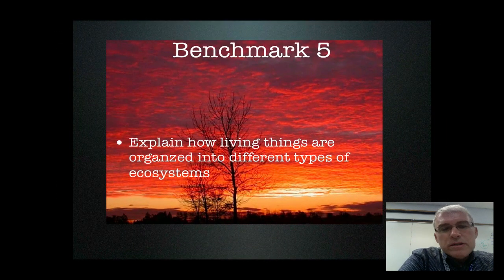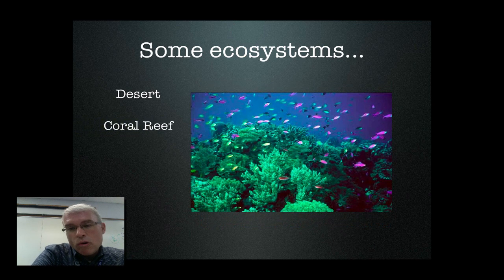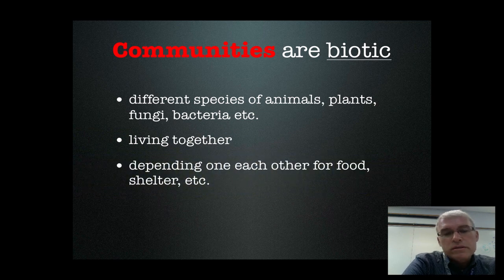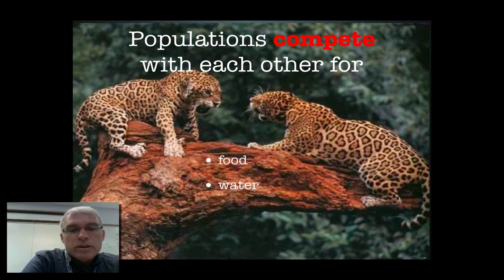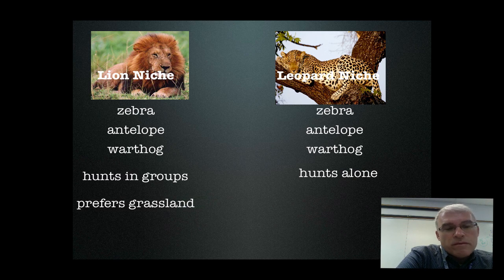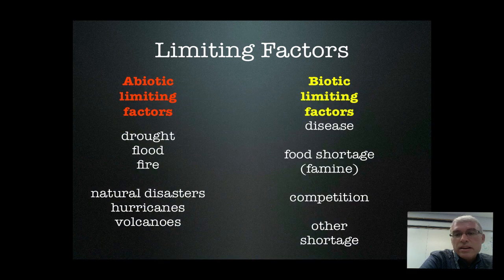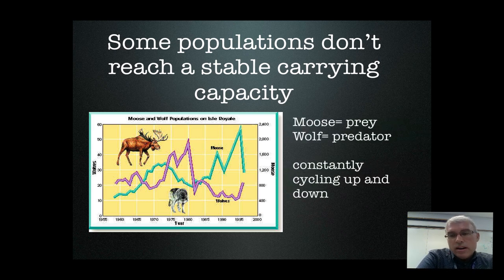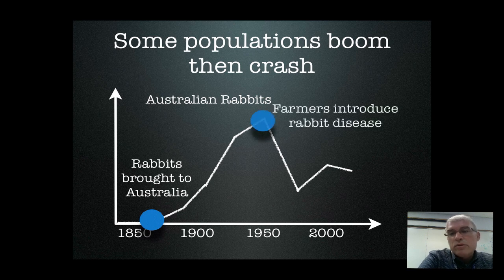BM6 Ecosystems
How are ecosystems organized?